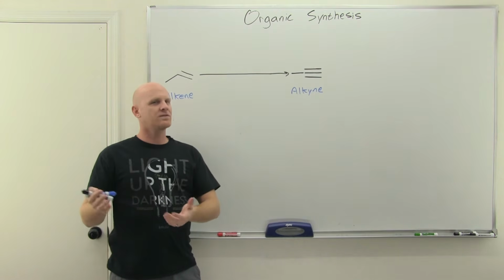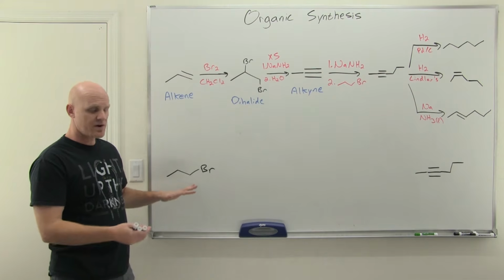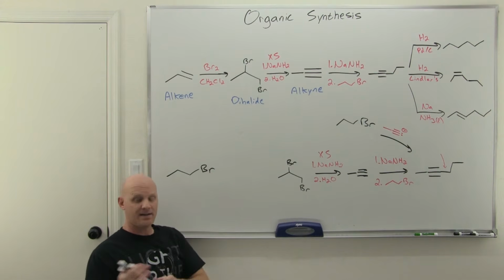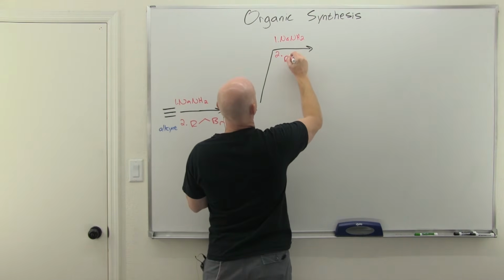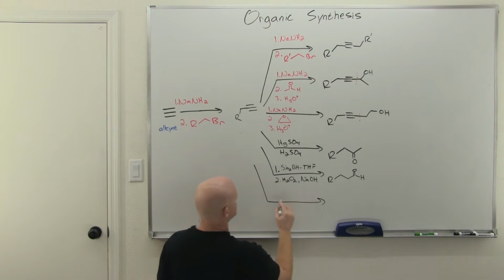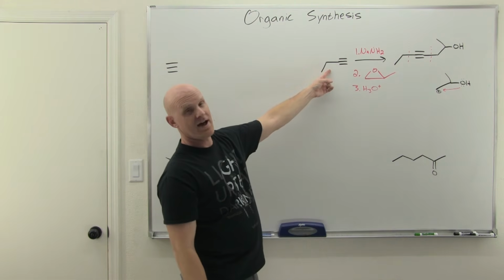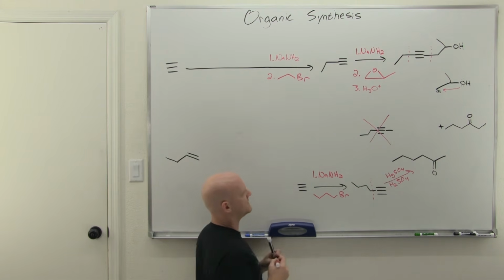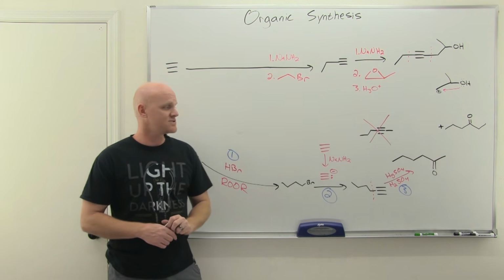Common Patterns in Organic Synthesis with Alkynes | 11.3 Organic Chemistry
In this lesson Chad introduces two common patterns in Organic Synthesis involving alkynes and works out example practice problems involving each.

I've created an organic chemistry page that organizes all my videos by chapter - just an easier way for you to watch my YouTube videos.

00:00 Lesson Introduction
00:39 Common Pattern in Synthesis #3
04:40 Practice Synthesis Problem #3
09:12 Common Pattern in Synthesis #4
16:48 Practice Synthesis Problem #4
19:23 Practice Synthesis Problem #5